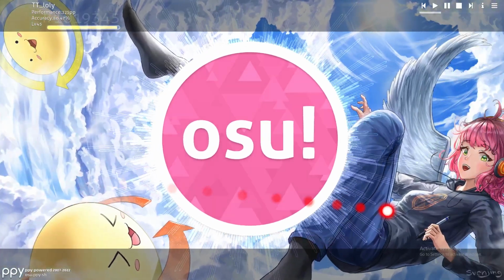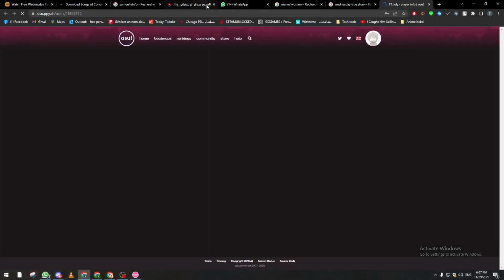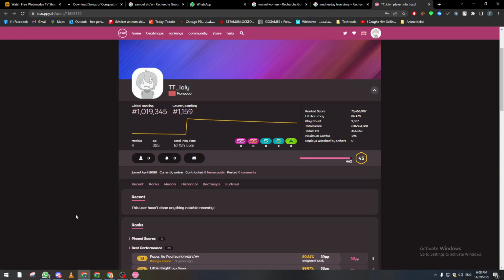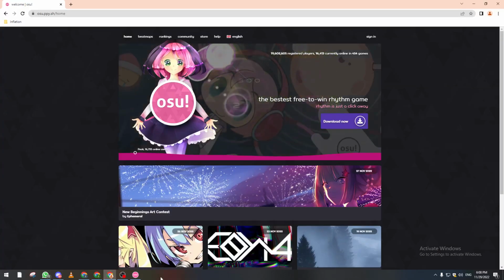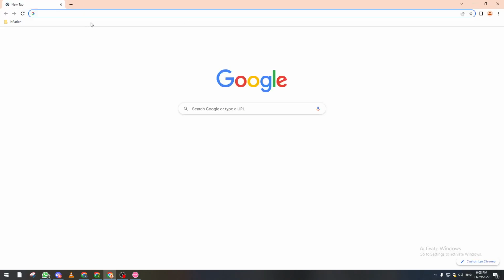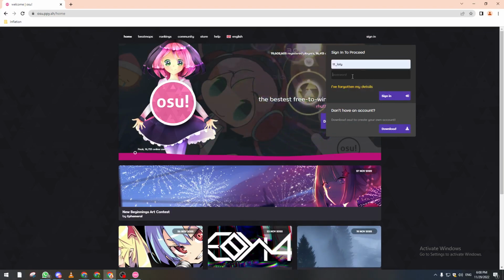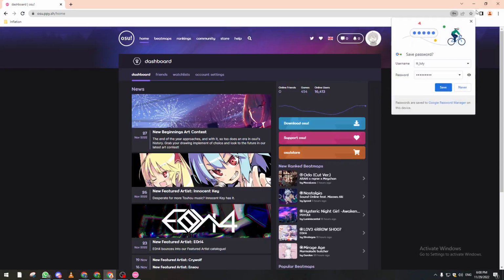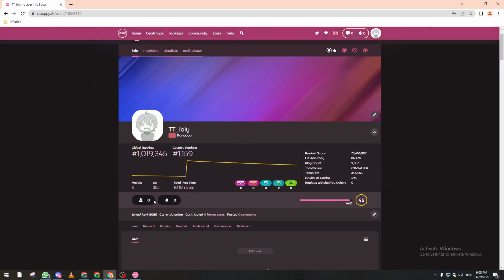How To See Followers In Osu! Tutorial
Today I show how to see followers in osu! tutorial,see followers in osu! tutorial,see followers in osu!